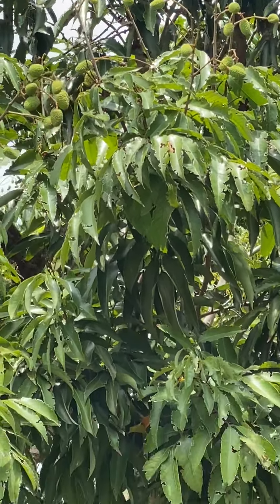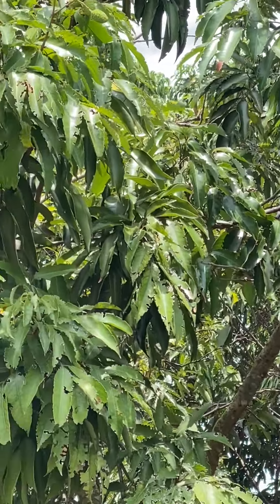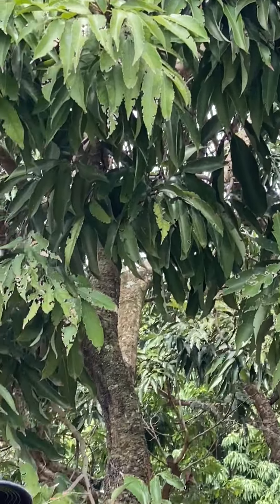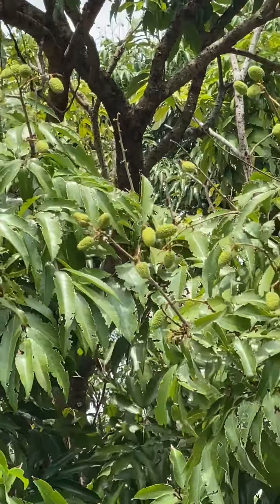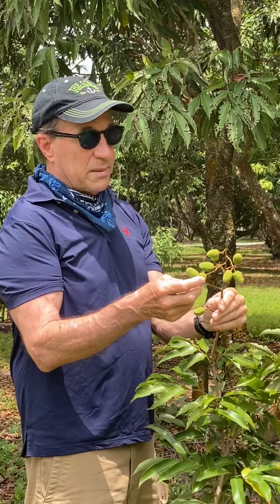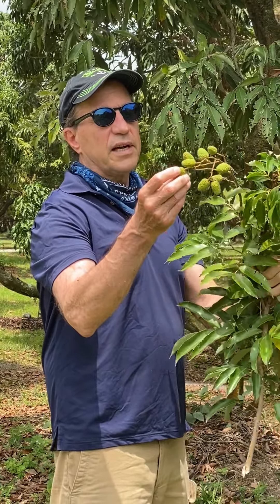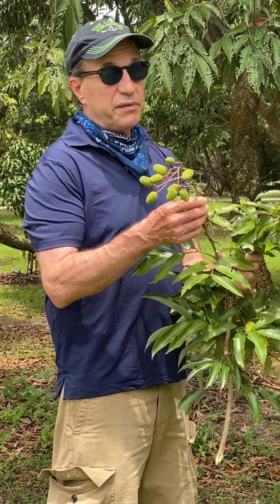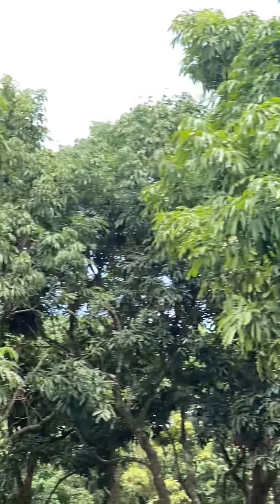Lychee Season Update April 25th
An update from the grove in late April of 2020. Featuring Mauritius Lychees.
Bill talks about lychee season & the current state of the lychee trees in Florida on their way to ripening for picking.